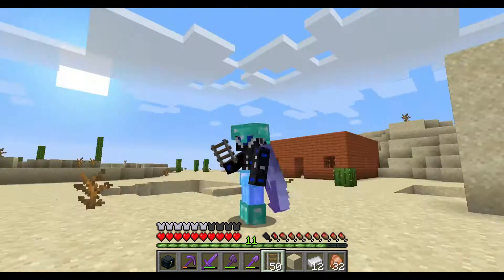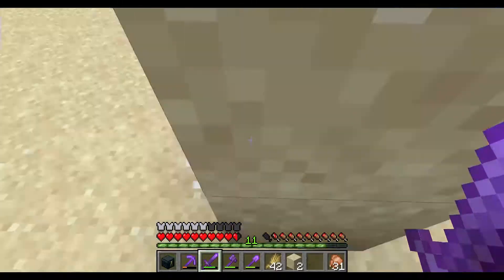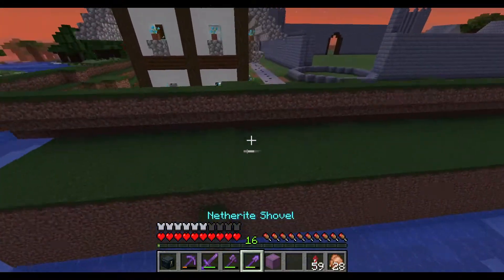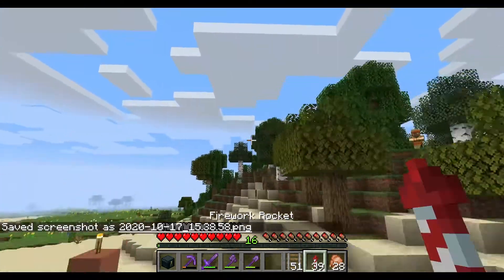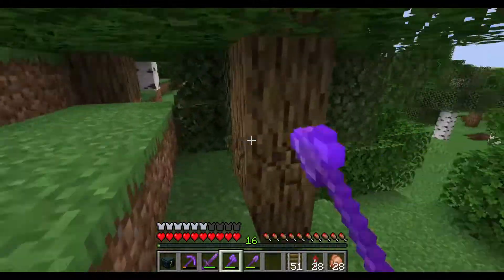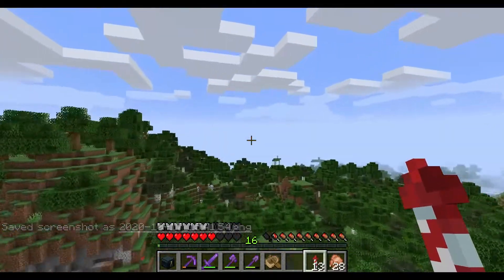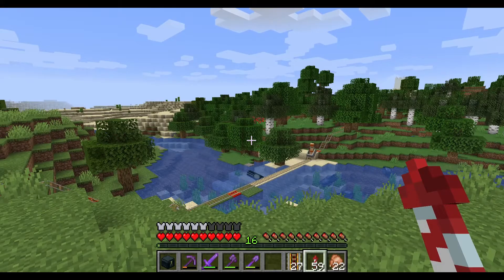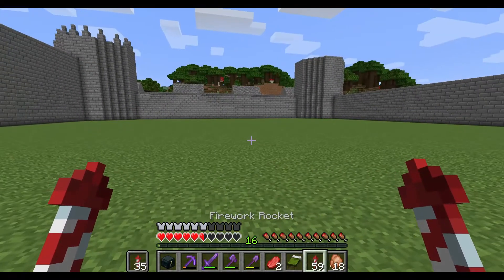Minecraft survival episode 18 - Iron farm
Please :)